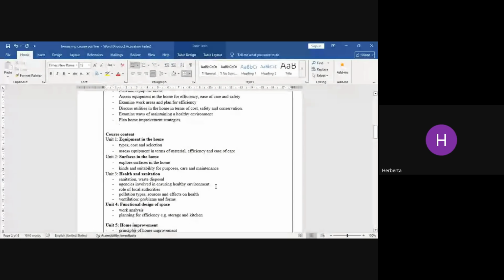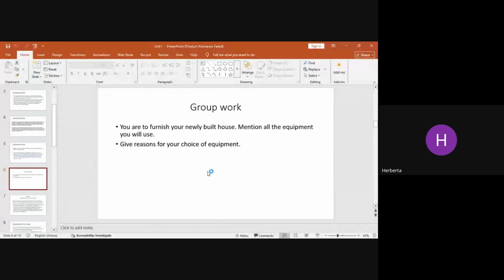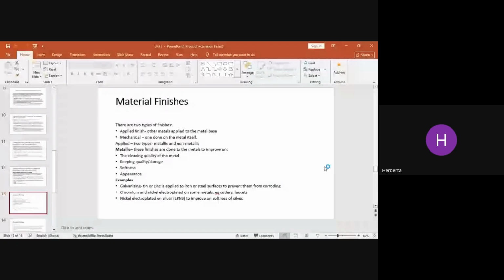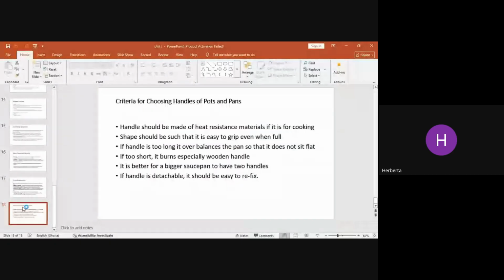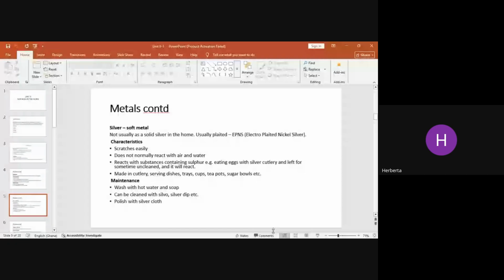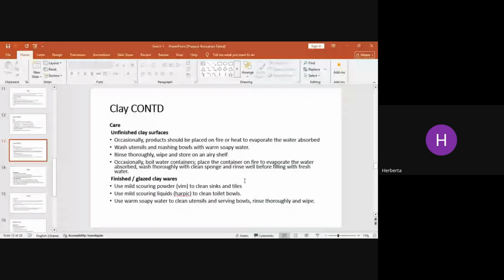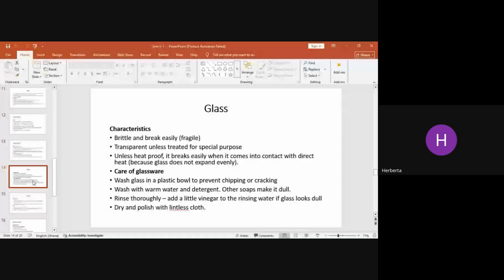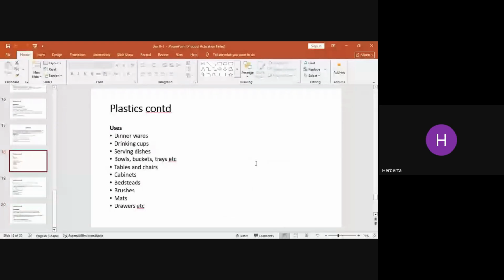EVT408D HOUSING AND HOME MANAGEMENT WEEK 1 LECTURE